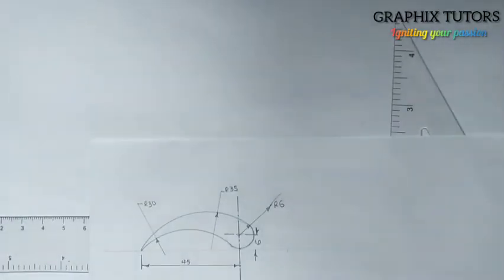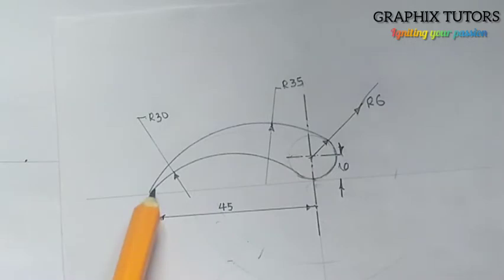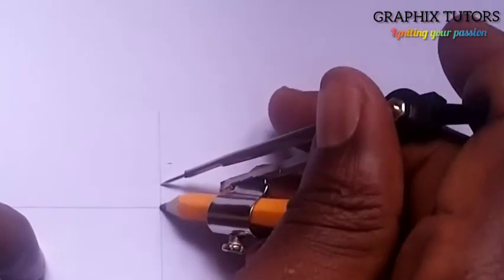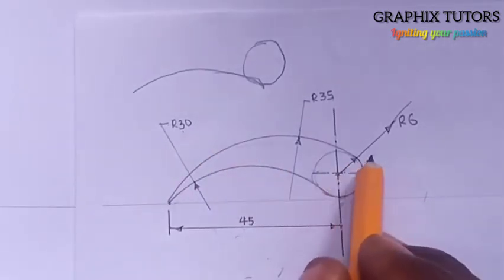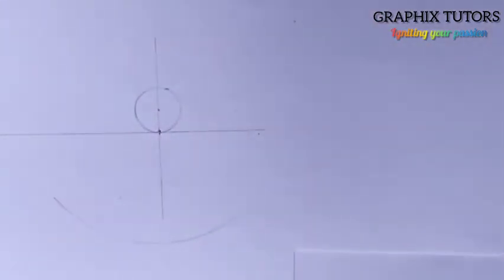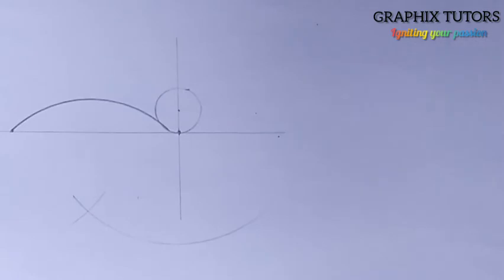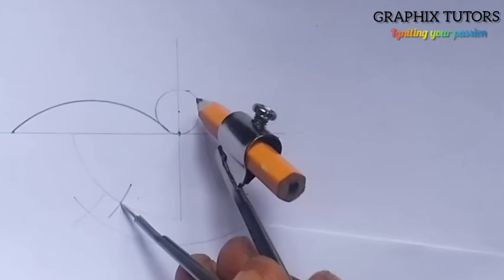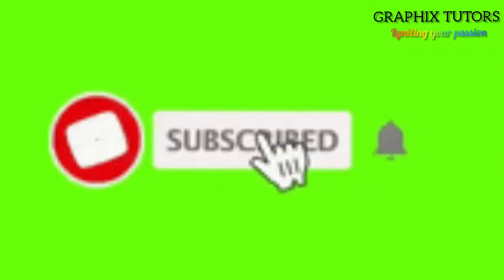TANGENCY PROBLEMS IN |TECHNICAL DRAWING